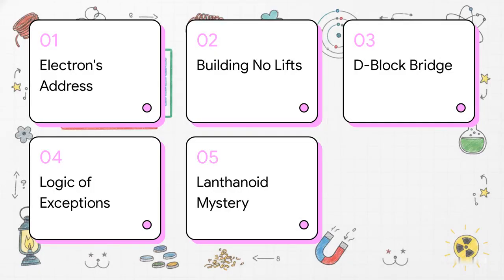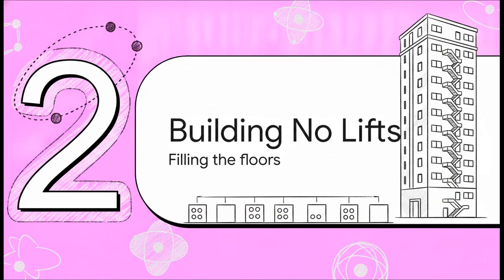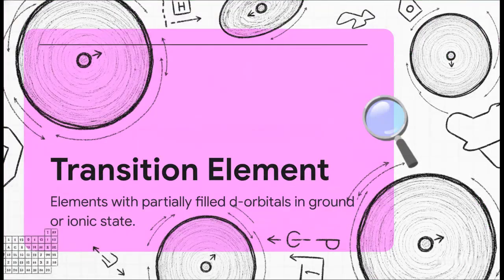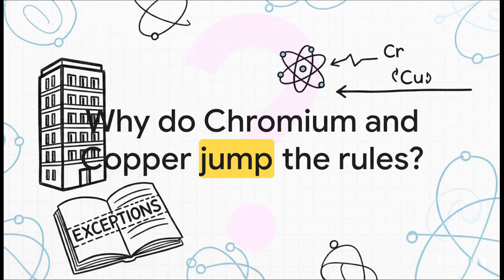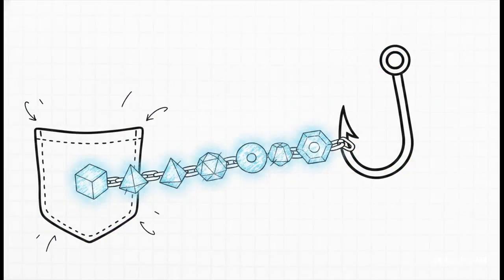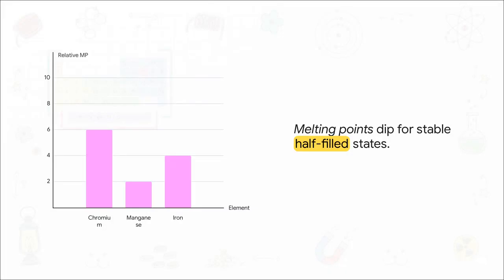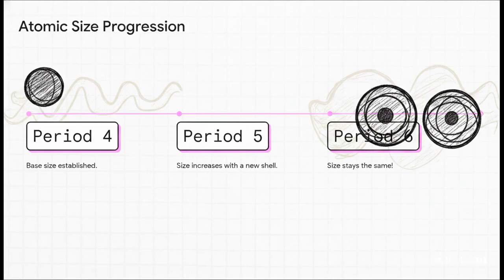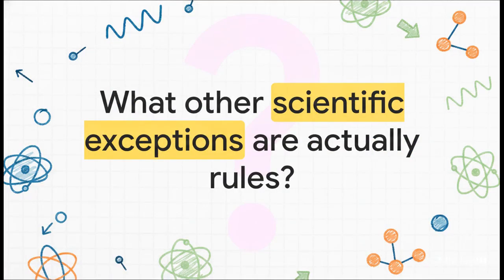concept booster-D and F block elements